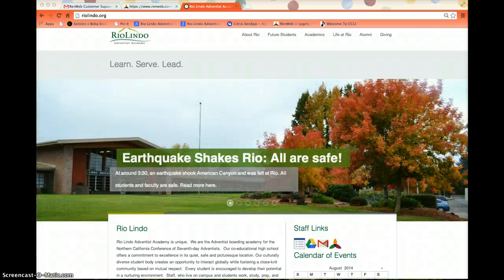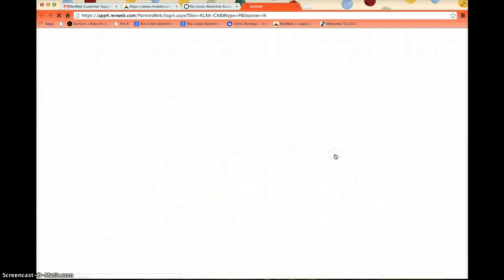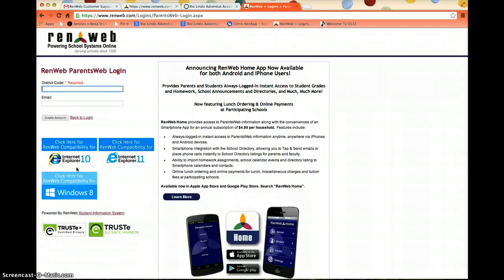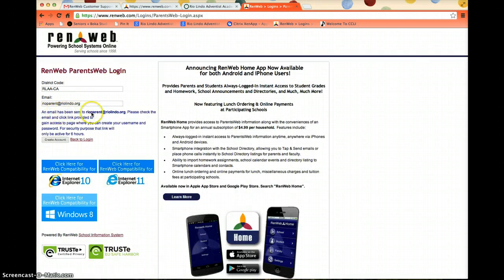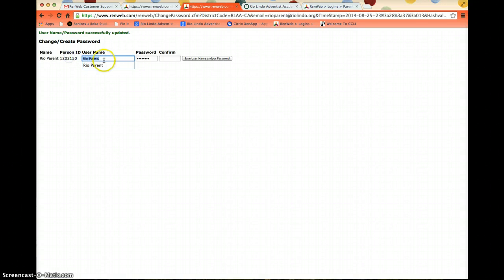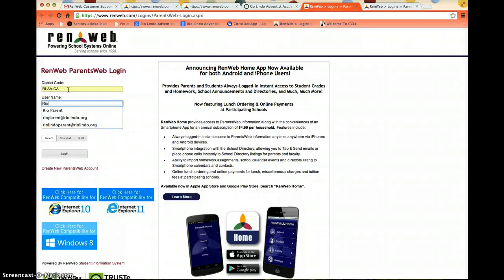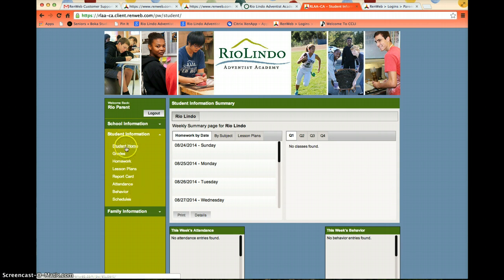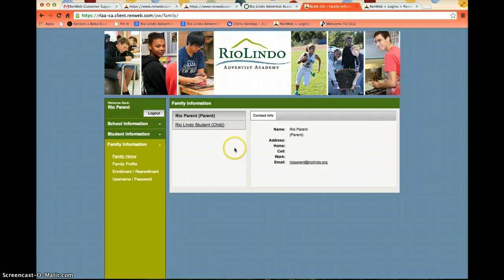Creating Parent Account on Renweb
Here is a tutorial for Rio parents to set up their ParentWeb on Renweb at Rio Lindo Adventist Academy.